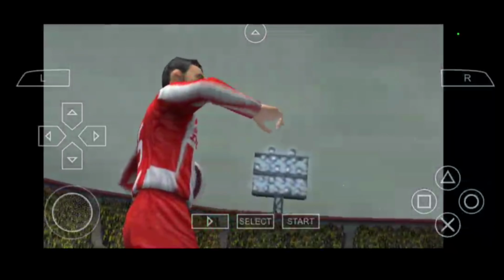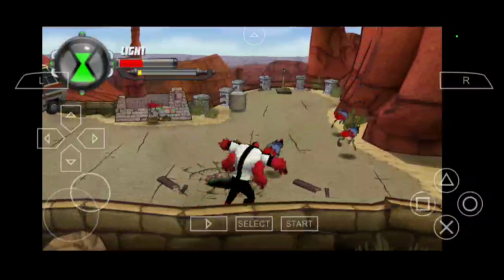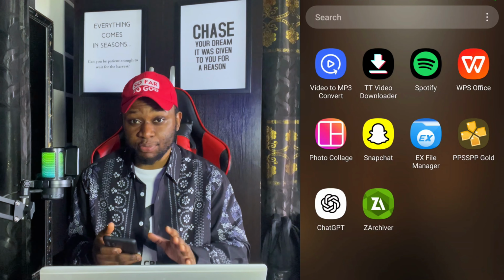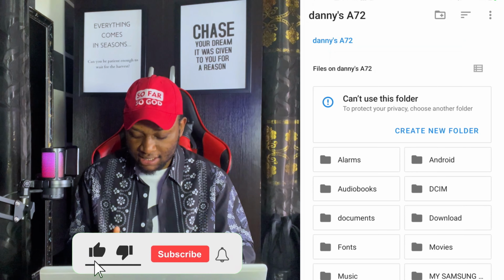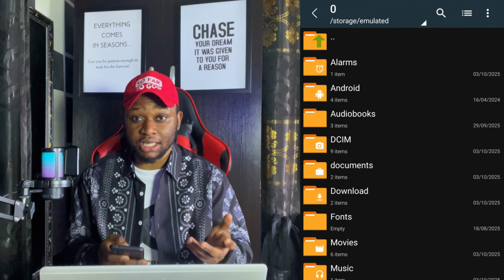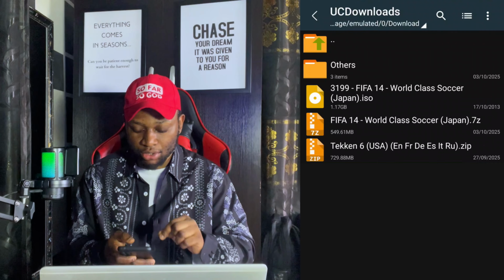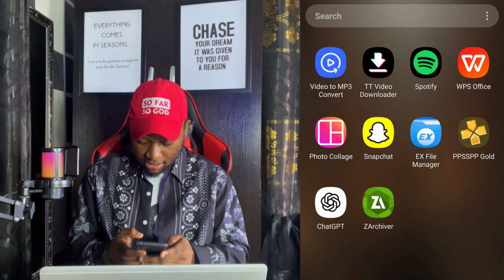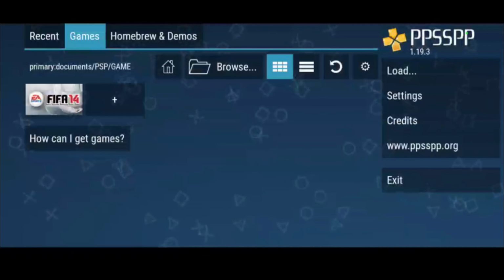How to setup PSP games on Android | PPSSPP Emulator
How to setup any PSP game on your Android (PPSSPP)

In this PSP Game setup Guide video, we will take you through a step-by-step process on how to setup any PSP game on your android device.